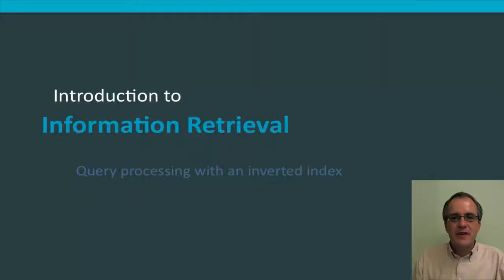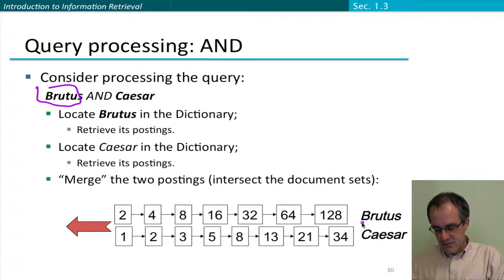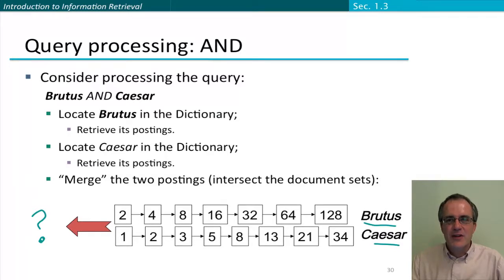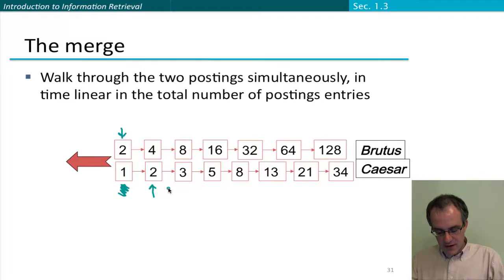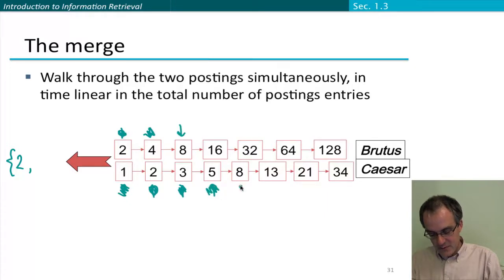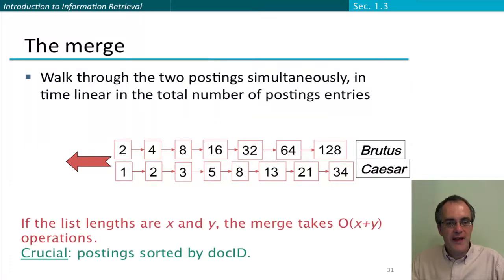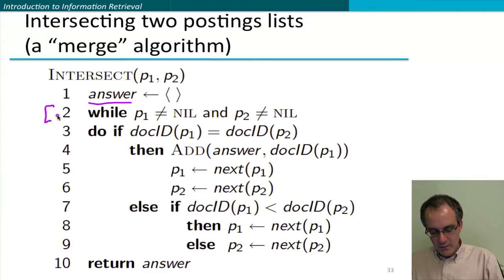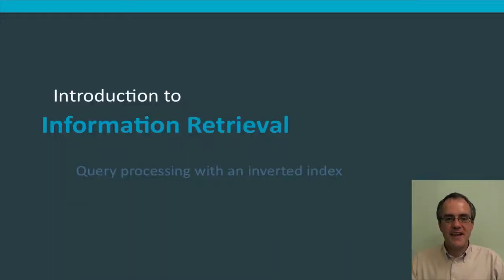NLP 2012 Dan Jurafsky and Chris Manning (17.4) Query Processing with the Inverted Index